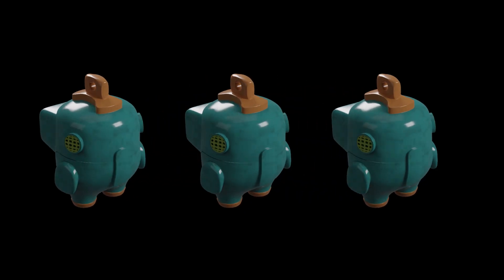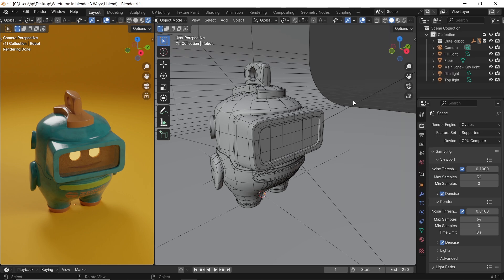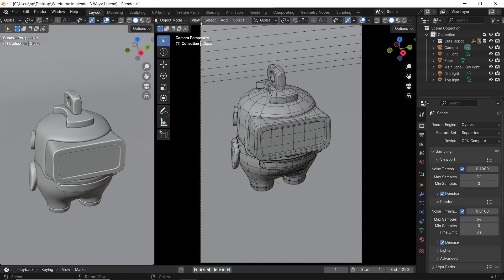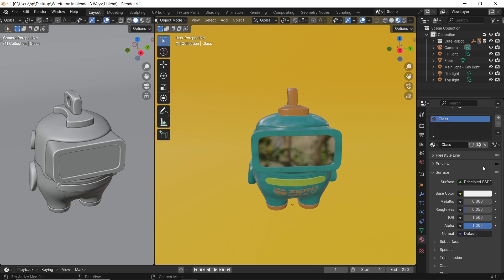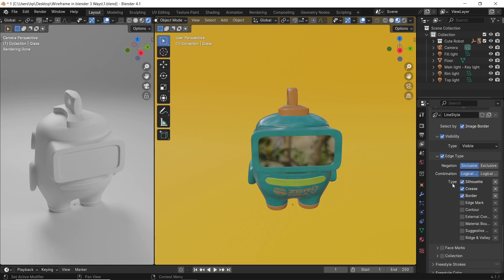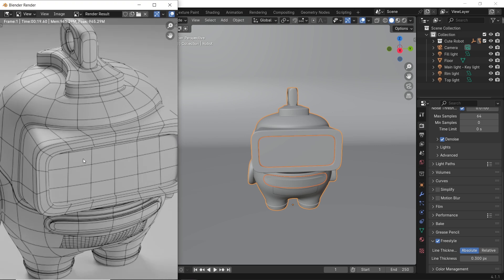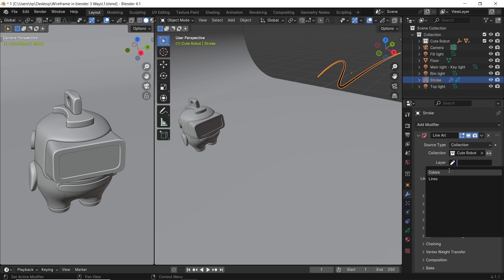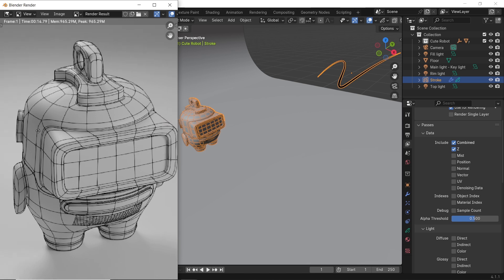The Ultimate Blender Tutorial For Wireframe Render!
Learn How to Do Wireframe Renders from Preview, in Freestyle, or with Crease Pencil Line Art.